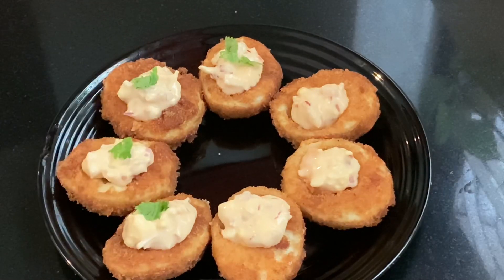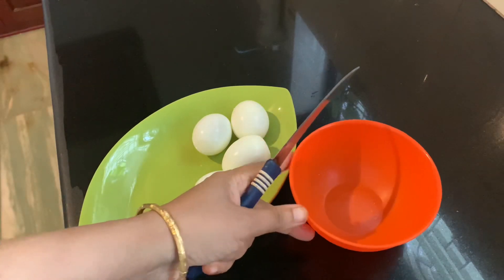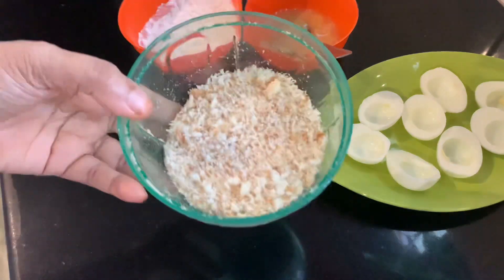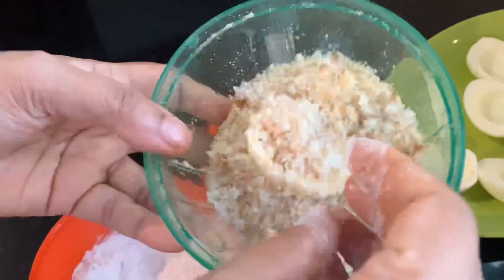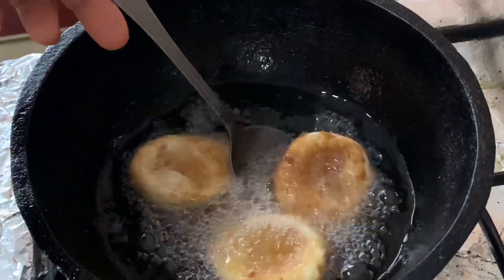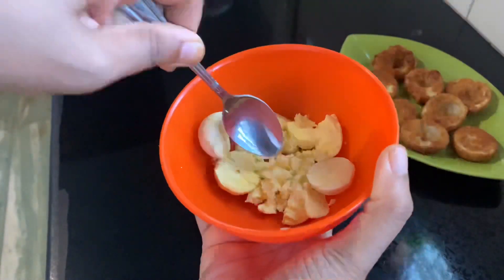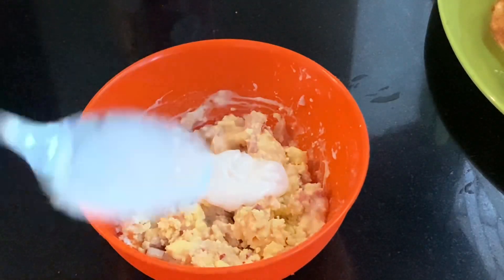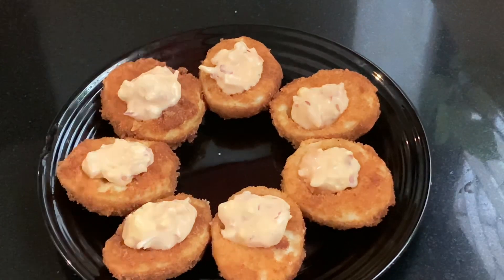സ്കൂൾ വിട്ടുവരുന്ന മക്കൾക്ക് ഉണ്ടാക്കികൊടുക്കാൻ easy crispy egg snack // jaazbrucooking